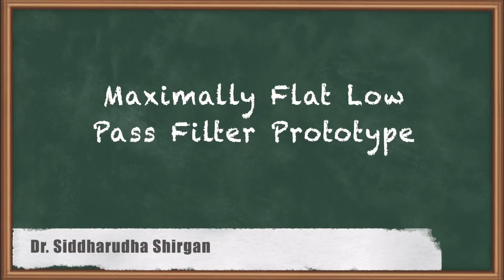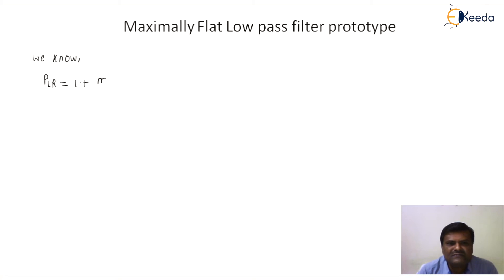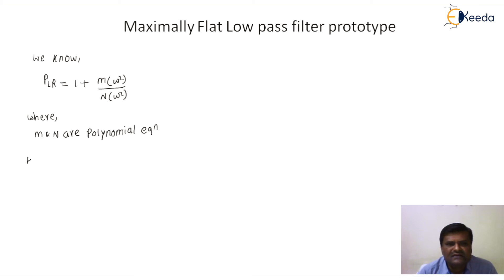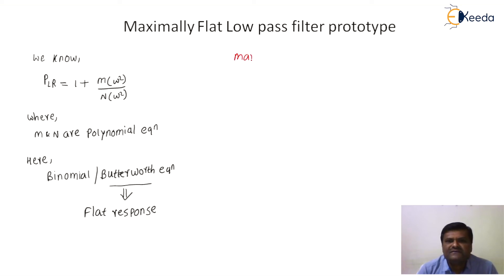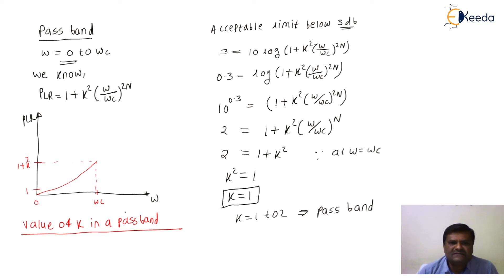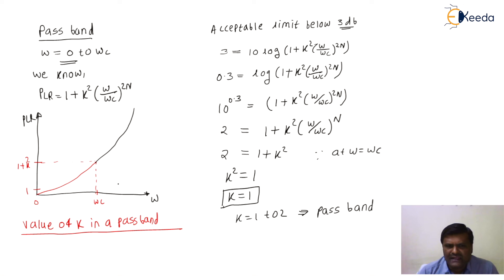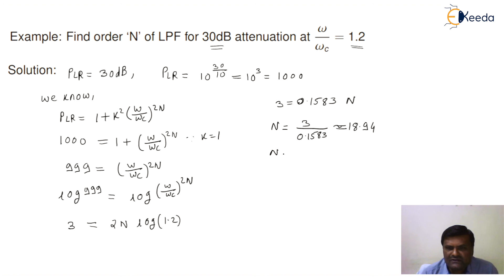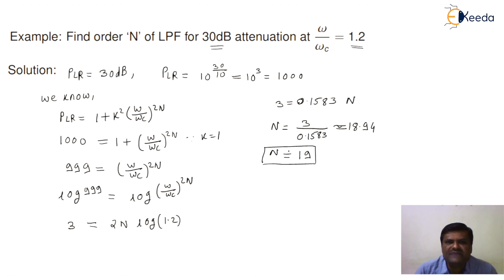Maximally Flat Low Pass Filter Prototype - RF Filter Design - RF Design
Video Name - Maximally Flat Low Pass Filter Prototype

Chapter - RF Filter Design

Happy Learning!